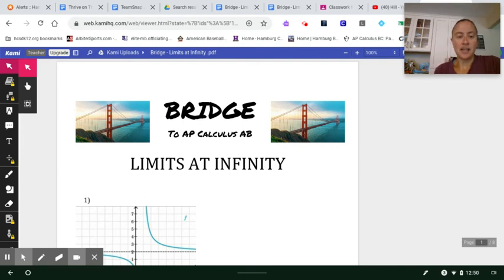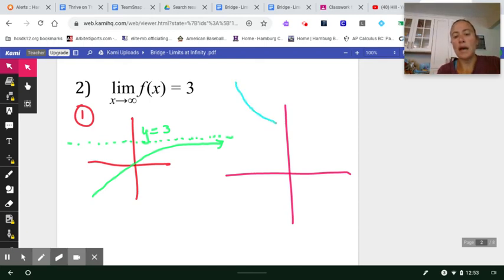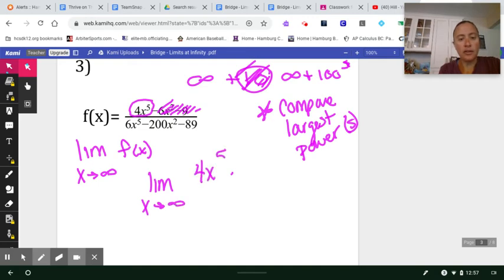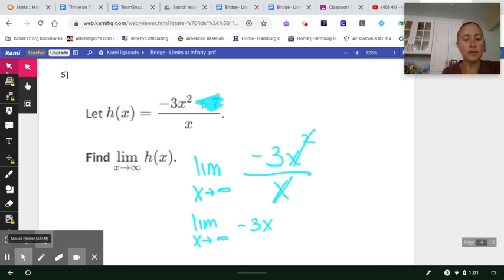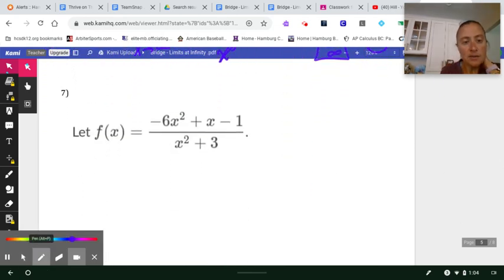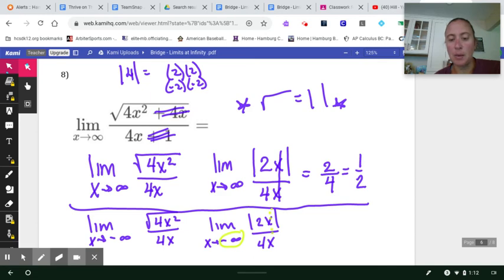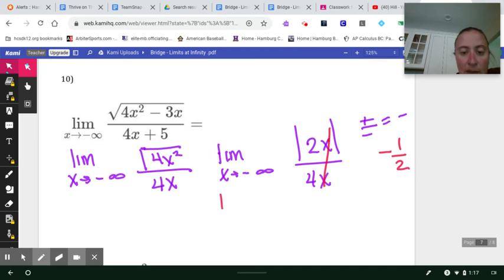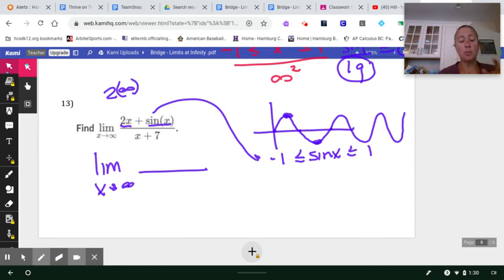Bridge - Limits at Infinity